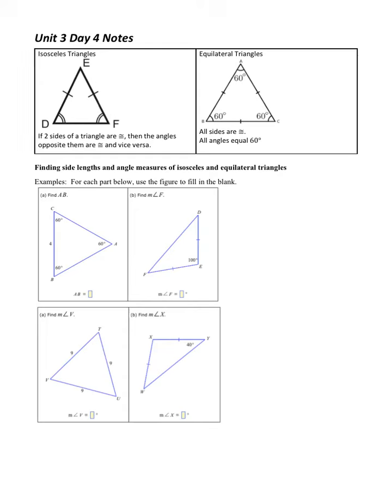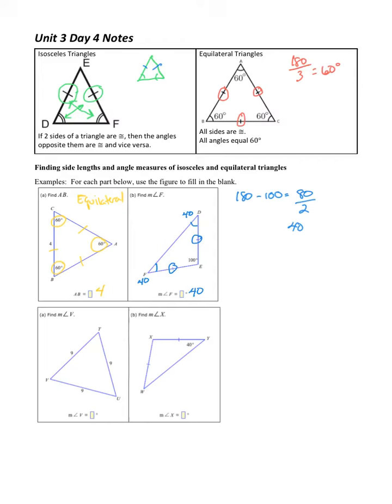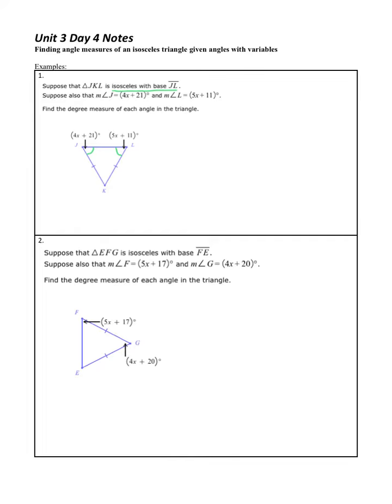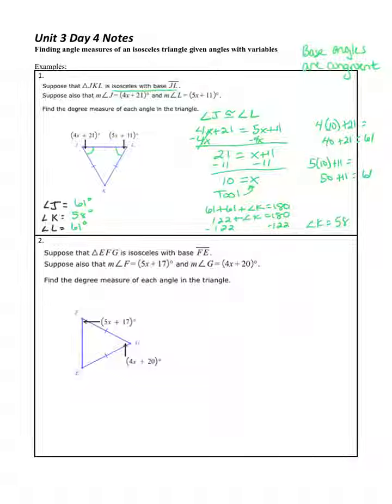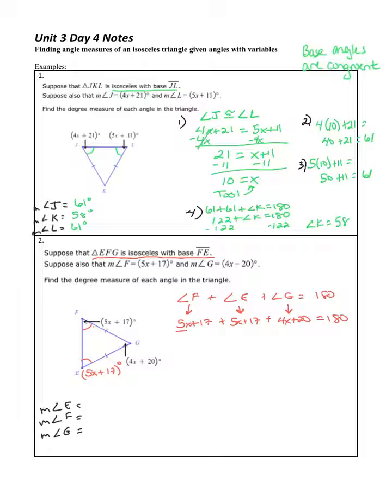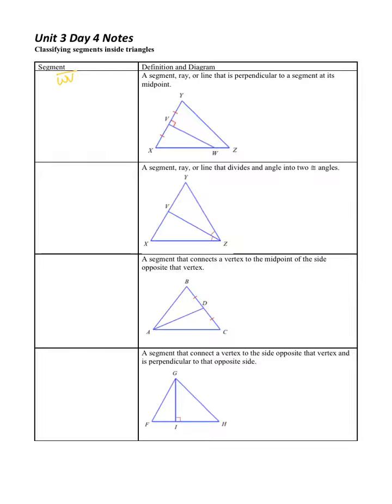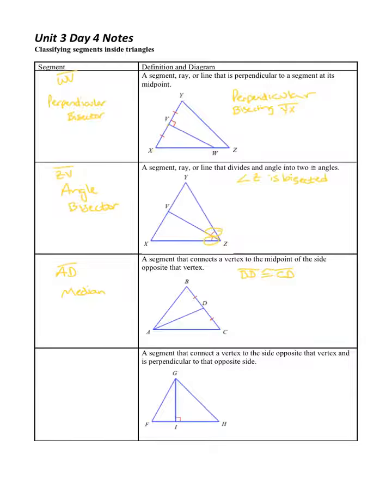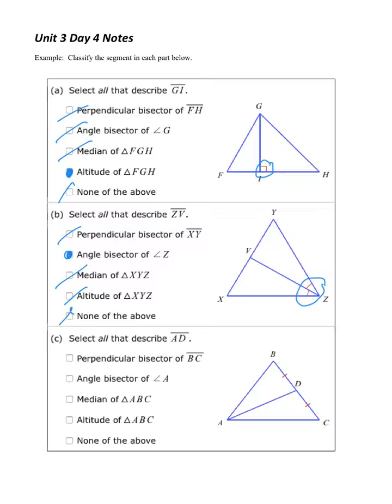Geometry Triangles (Unit 3) Day 4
Applying properties of Isosceles and Equilateral triangles to solve problems. Also identifying segments in a triangle. This project was created with Explain Everything™ Interactive Whiteboard for iPad.